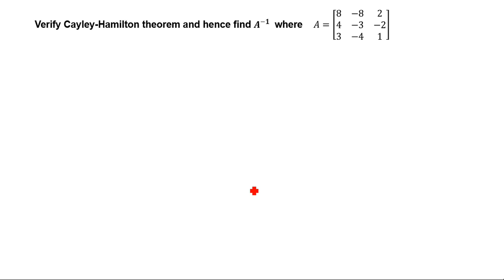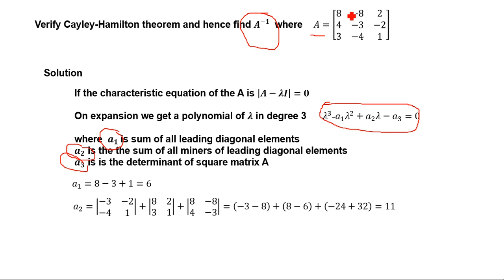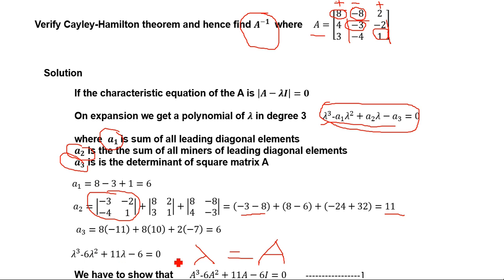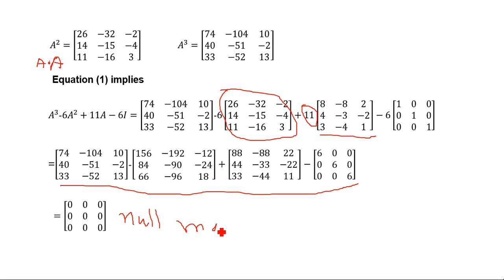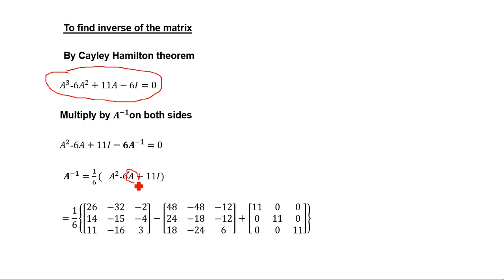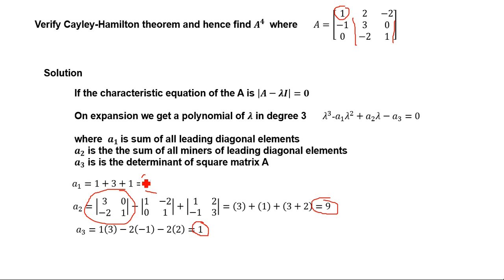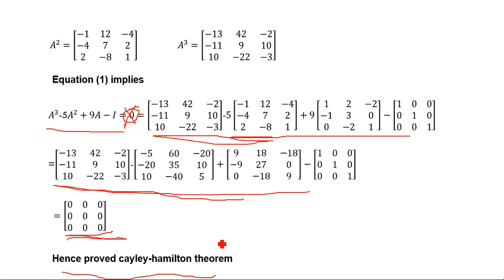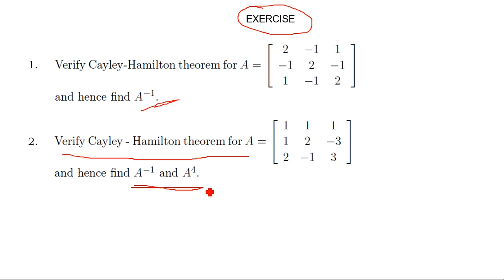ENGINEEERING MATHEMATICS-1 |MATRICES | CAYLEYS HAMILTON THEOREM - PART - 5| Problems in CHT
Dr.E.P.Siva, Assistant Professor (Selection Grade)Department of MathematicsSRM Institute of Science and TechnologyKattankulathur - 603 203Phone: 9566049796, 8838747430